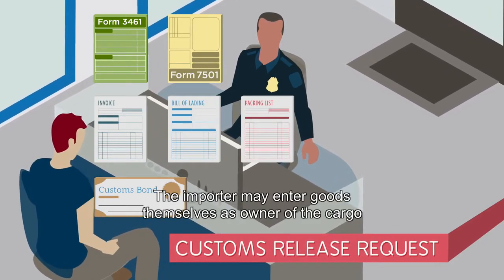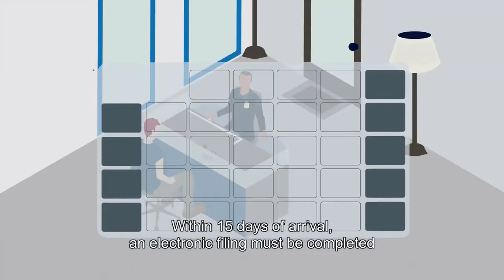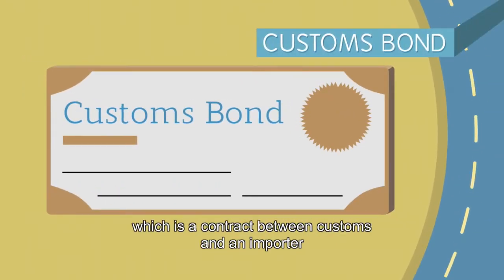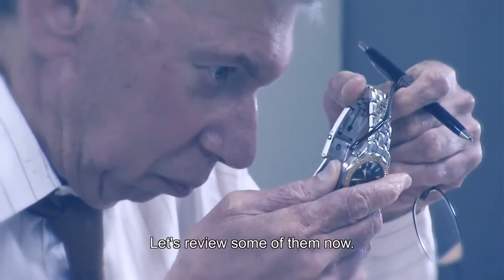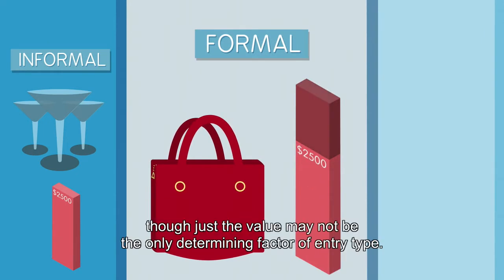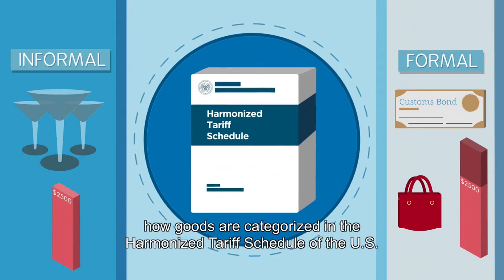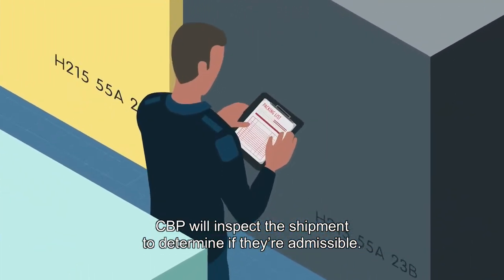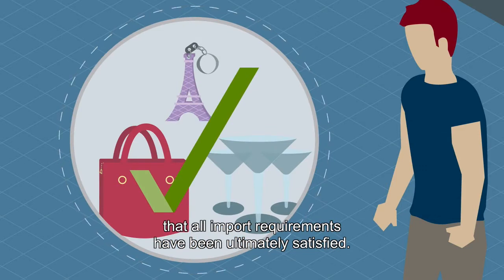U.S. Import Process by Customs and Border Protection - CBP